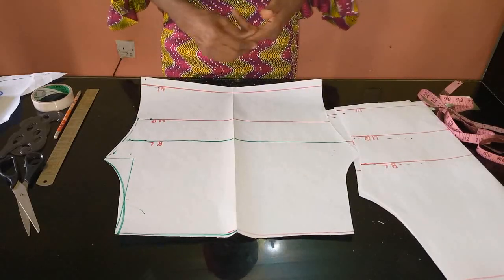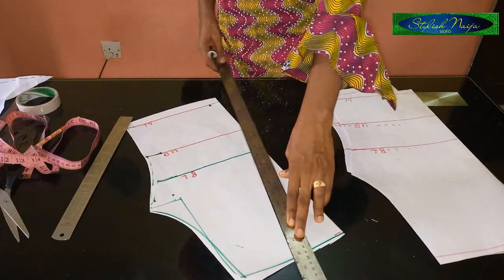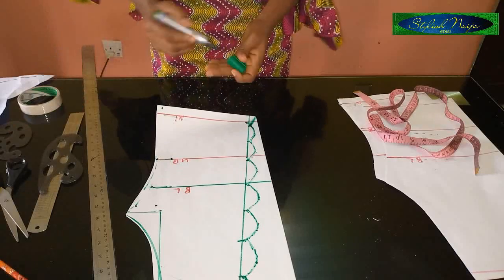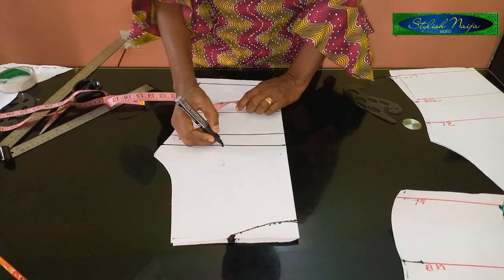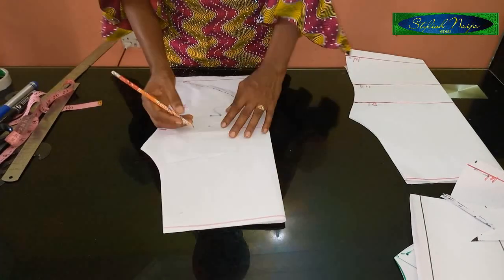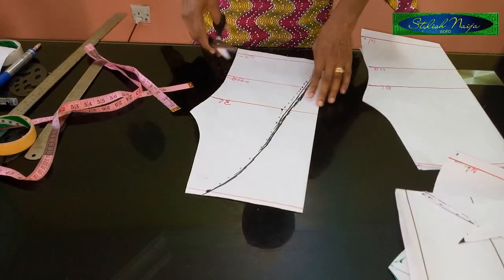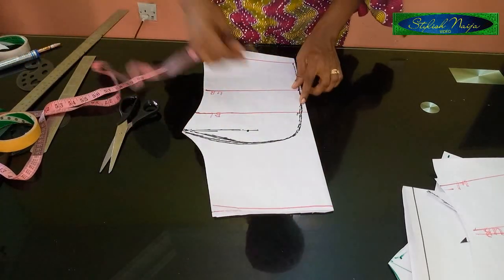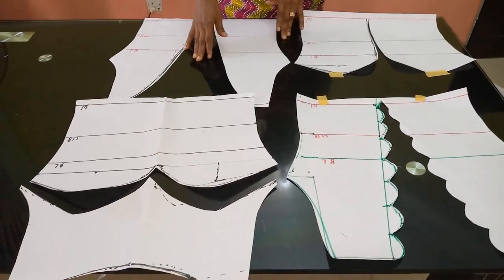ILLUSION NECKLINES || with Their STANDARD Measurements || How to Draft Different Types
stylishnaija has brought you this illusion Necklines with their standard measurements